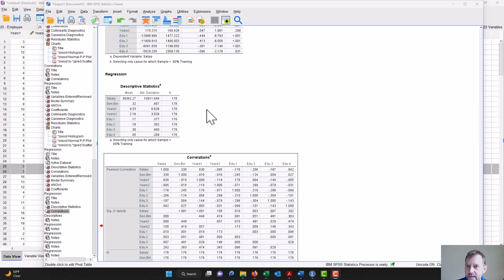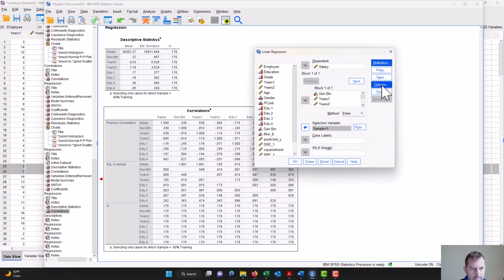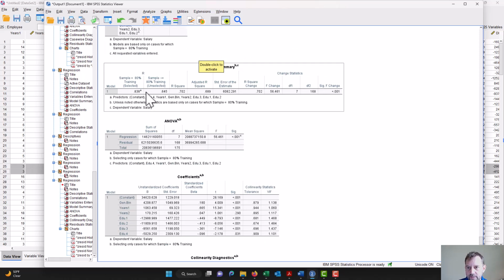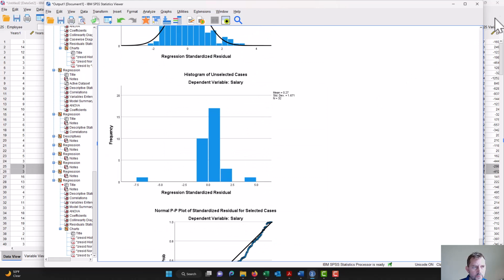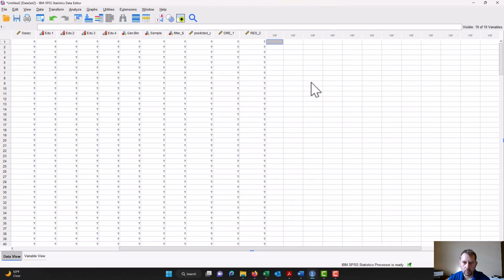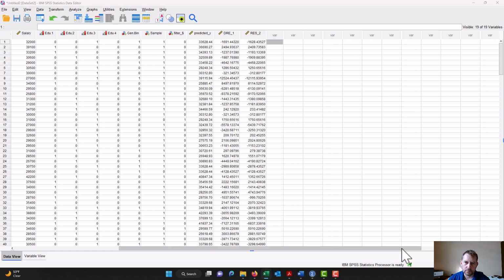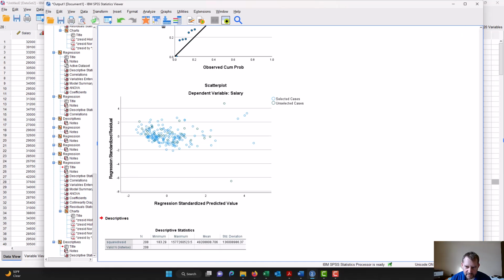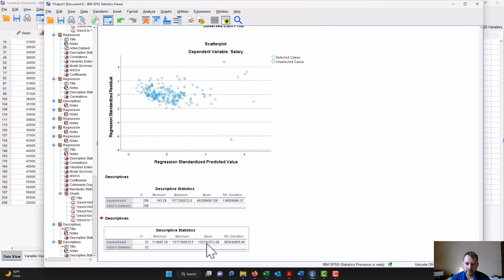Linear Model Performance & Cross-Validation - Part 3